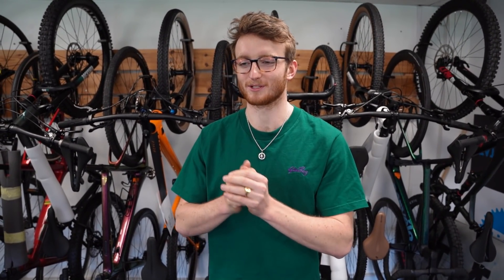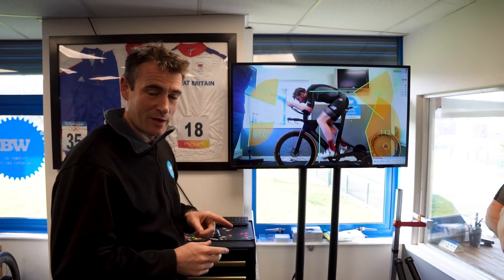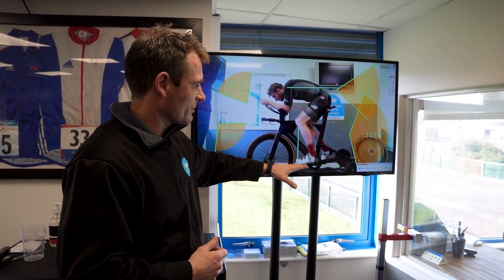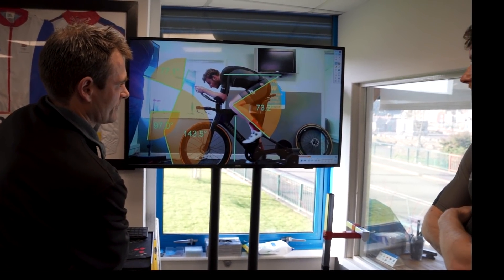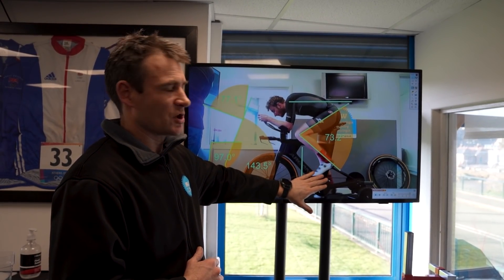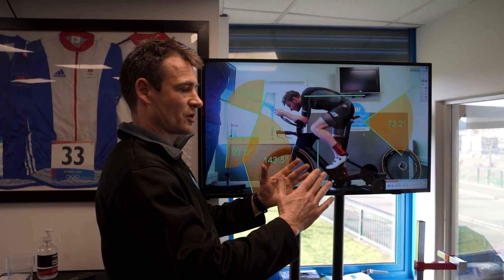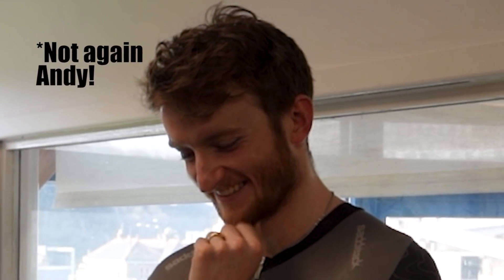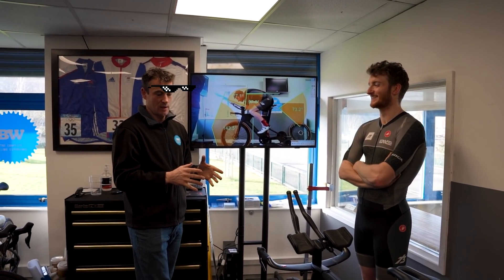TIMETRIAL/TRIATHLON BIKE FIT - Getting Aero On My New TT Bike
Back at BWCycling again for a bike fit on my new Argon TT bike.